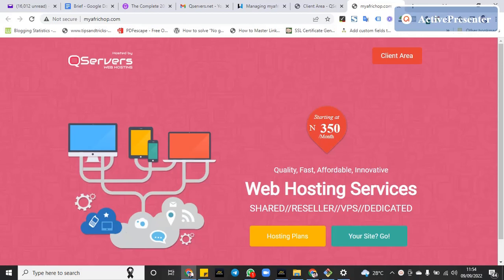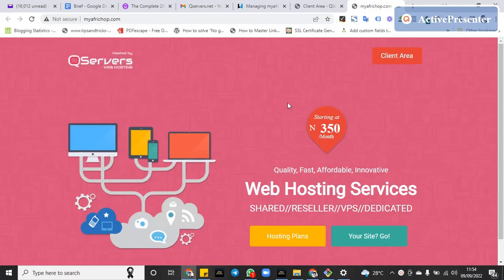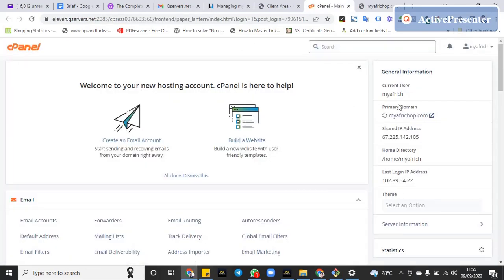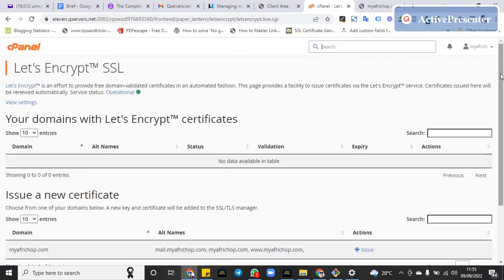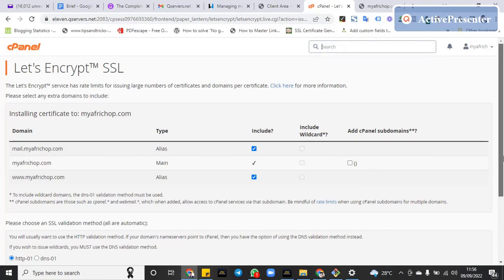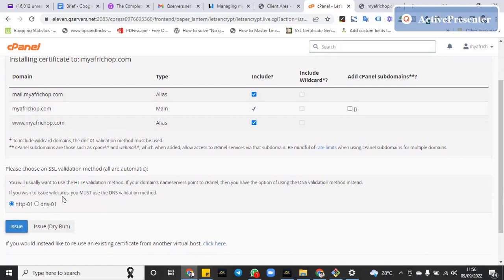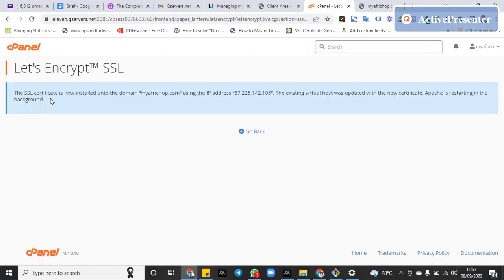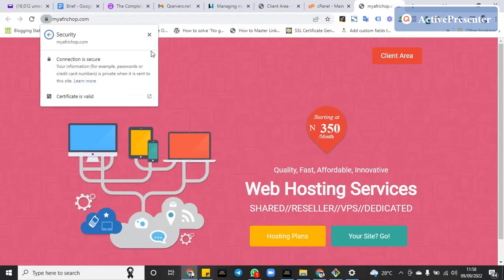How to Install LetsEncrypt SSL Certificate For Free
In this video, I show you how to install the free LentsEncrypt SSL Certificate